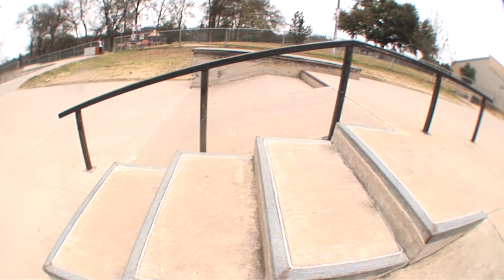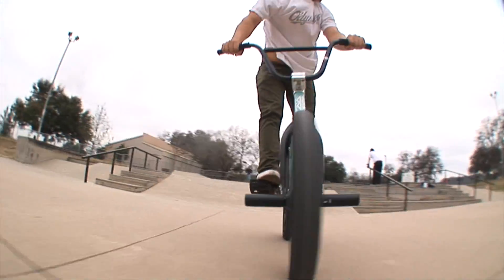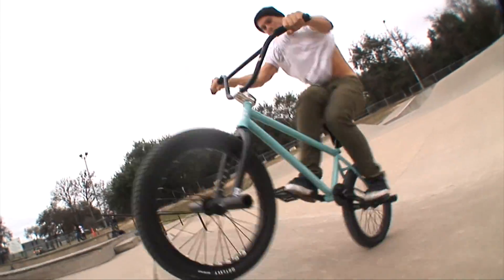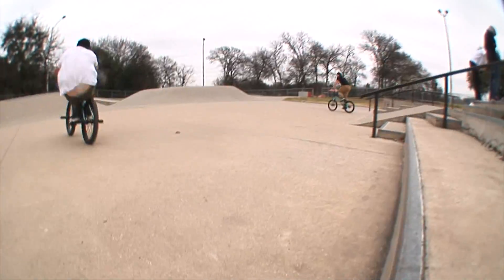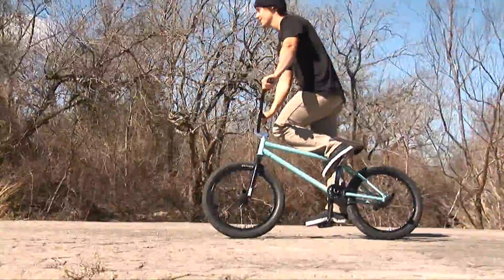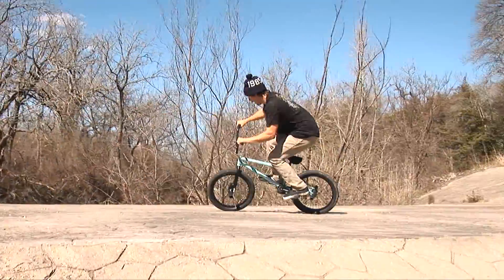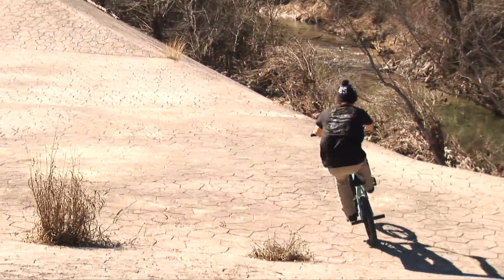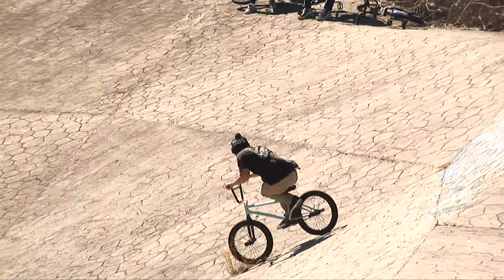Matt Nordstrom How To: Kickflips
Matt Nordstrom kicks down some knowledge and shows you the spins and outs of the kickflip!

follow Matt Nordstrom on Instagram @matt_nordstrom

filmed / edited by @thejoshbabu